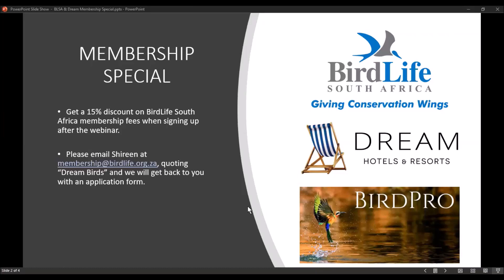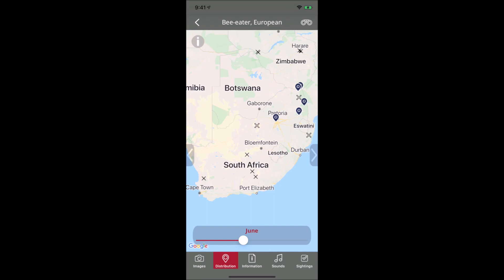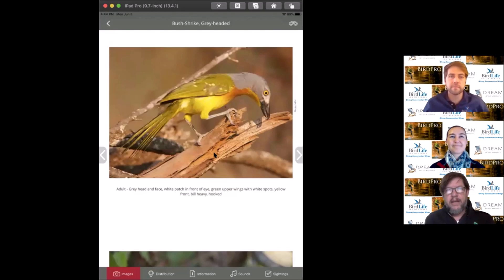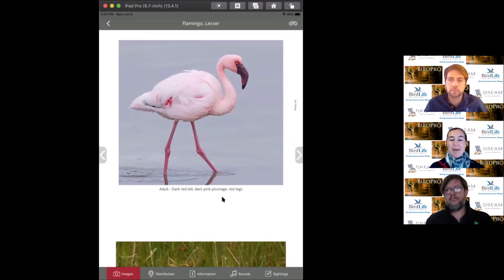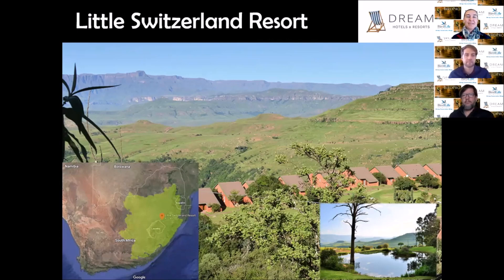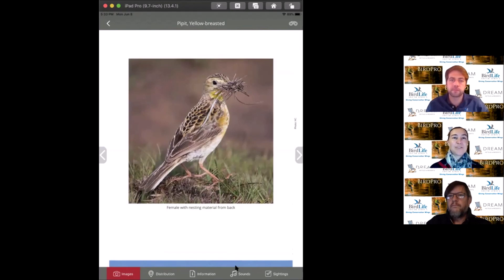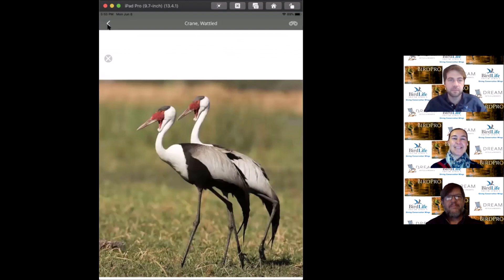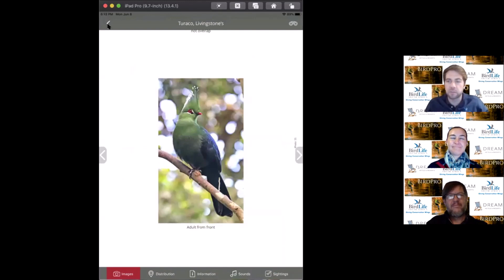Birding Webinar: Dream Birds & Where to Find Them in South Africa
Join BirdLife South Africa's Dr Melissa Howes-Whitecross and Andrew de Blocq as they co-present a virtual tour of some of South Africa's best birding destinations and the incredible birds you can see there. They will be joined by Herman Van Den Berg - developer of the BirdPro Bird App. This webinar was hosted in collaboration with Dream Hotels & Resorts.